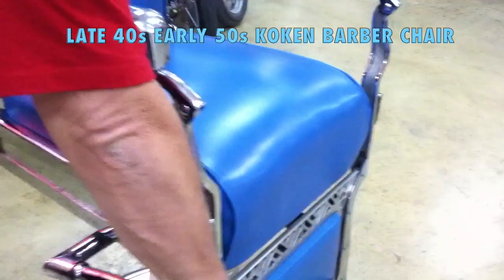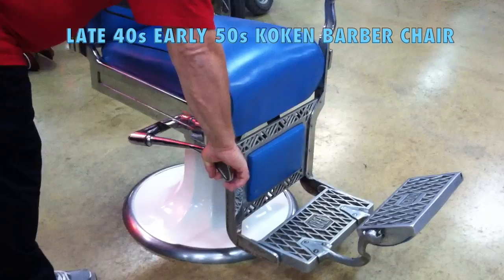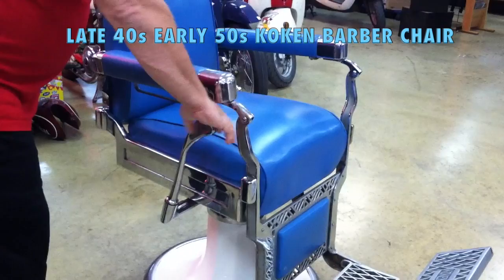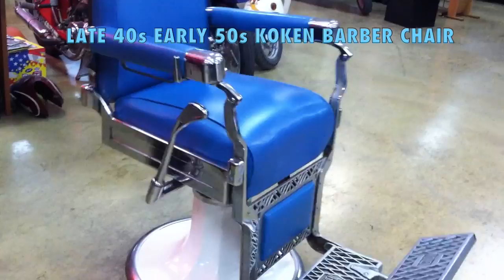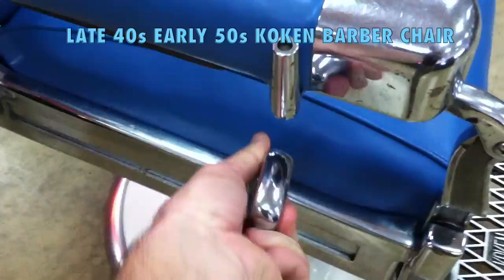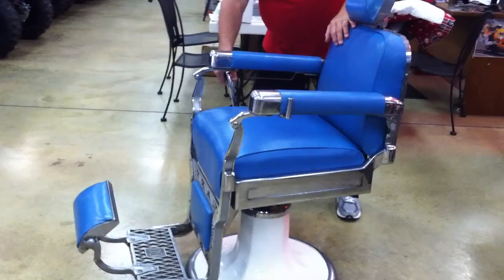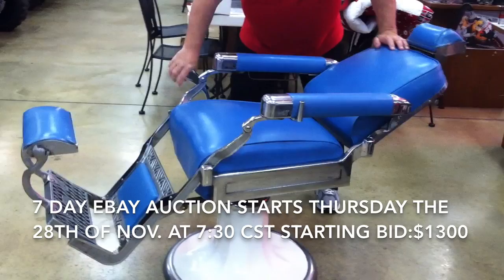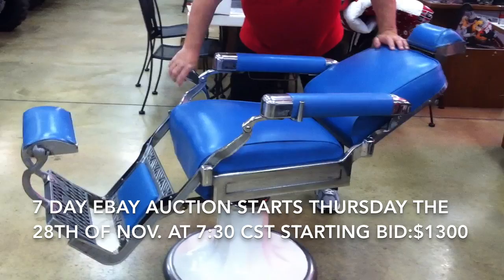Late 40s Early 50s Koken Barber Chair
1. Link to eBay Listing
2. Link to photos of the bike
3. Link to Lake Hill Motors
4. Link to eBay Store

Up for auction is a beautiful blue on chrome, vintage late 40s or early 50s, Koken barber chair. Completely functional, in like new collectable condition. All the mechanics of the chair work as they should. It will tilt back, swivel in circles, and the hydraulic lift and release works perfect! The lever allows the chair to lock in any position. The footrest rotates between the classic metal Koken grate and a soft padded cushion. One of the rarest qualities of this chair is that it has the original headrest. The chair is read for your collection or barber shop! See pictures for more details. The barber's chair has not been thoroughly cleaned or polished. We try to take as many detailed pictures as possible. If we missed something that you'd like to see in more detail, just ask and we will be happy to send you more pics!
We can offer crate shipping anywhere in the 48 contiguous states, between 200 and 450 dollars based on your location. If you are a serious bidder, ask and we can get you a quote. The price of this barber's chair is set to sell!!! Someone will have a nice collectable at the end of this auction. We reserve the right to end this auction at any time in order to sell this item locally.
At Lake Hill Motors we carry other new, vintage, and aftermarket parts and accessories for motorcycles and ATVs. We have a full line of new Honda & Yamaha Motorcycles, ATVs, UTVs, and Waverunners. We carry parts new, old, vintage, and aftermarket. We have vintage motorcycles and parts. We even have a really nice Hot Rod collection. We can combine shipping on multiple purchases. Give us a call for more information 8-5 cst.
Bid with confidence. If you have question or concerns, ask before buying. We make NO ATTEMPT to conceal defects or blemishes. Our goal is for you, our customer, to be informed to the best of our ability concerning the condition of the item up for auction. We hope that your purchase will be in the condition you expect or better.